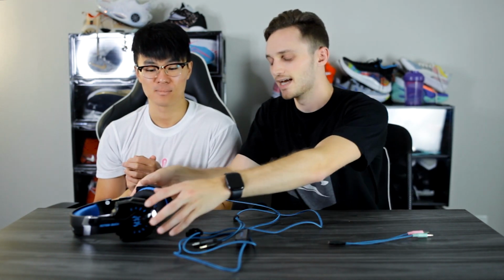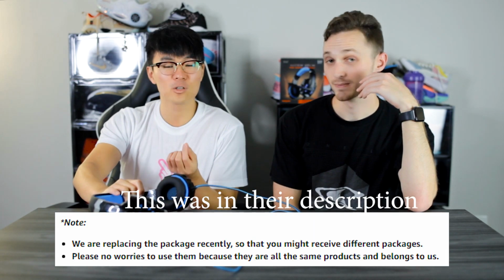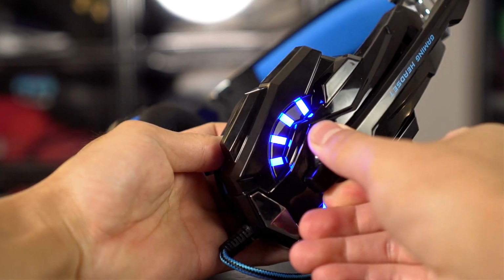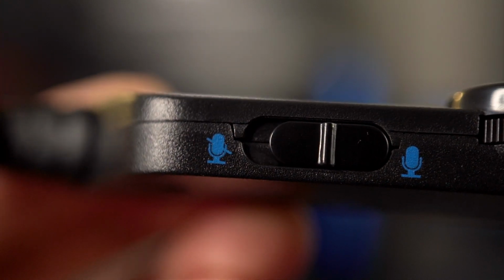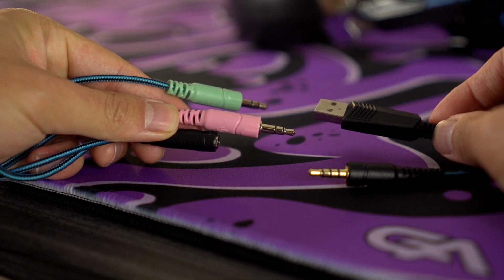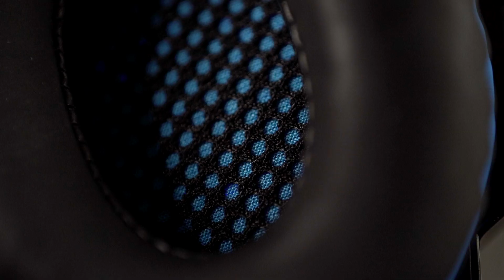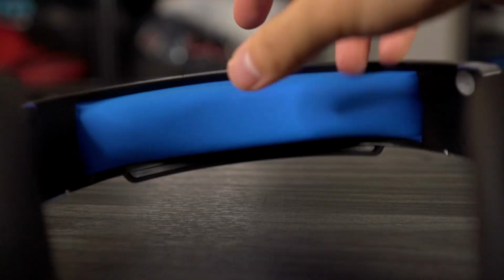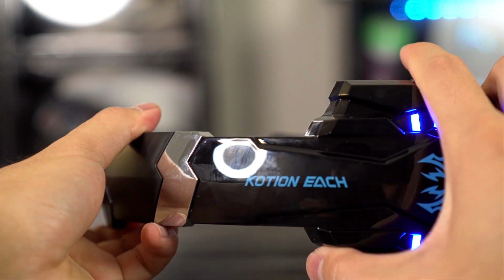We tested the #1 Gaming Headset on Amazon - Bengoo G9000 BEST Gaming Headset on Amazon Review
We tested the #1 Gaming Headset on Amazon - Bengoo Gaming Headset Review